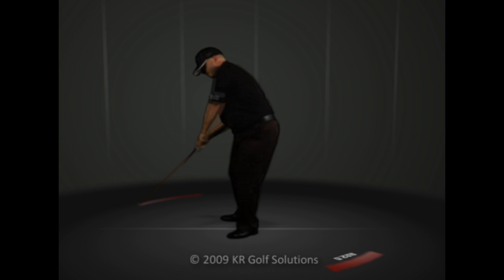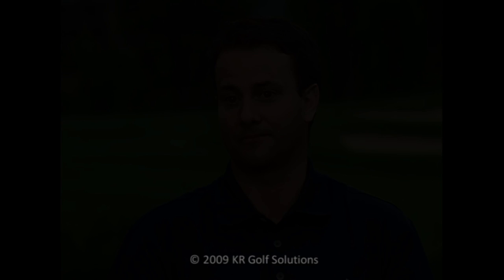Swingnature Golf - Dr. Greg Wells Interview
Interview with Dr. Greg Wells on the golf swing and overload/underload training